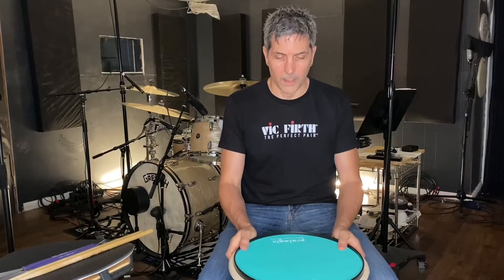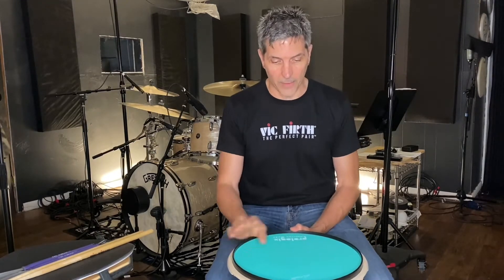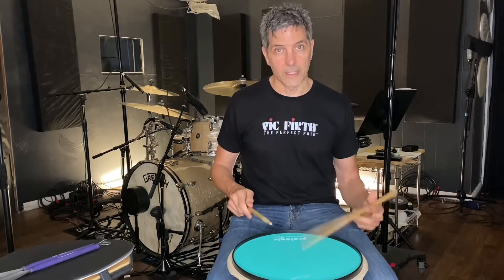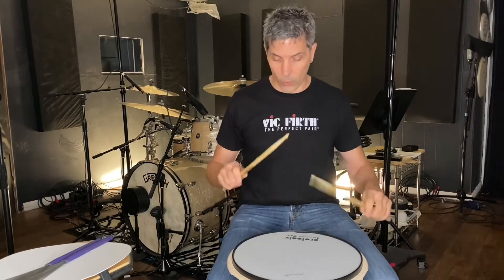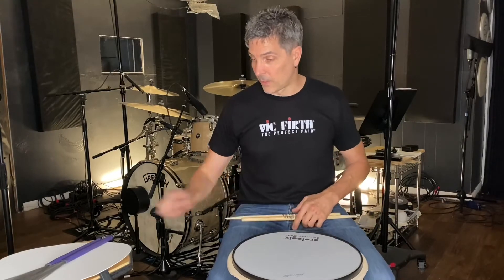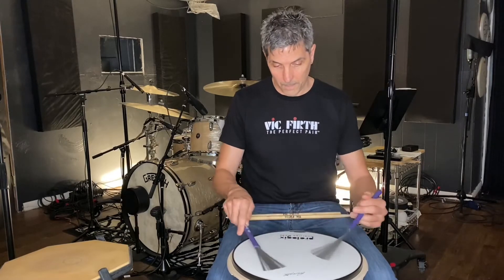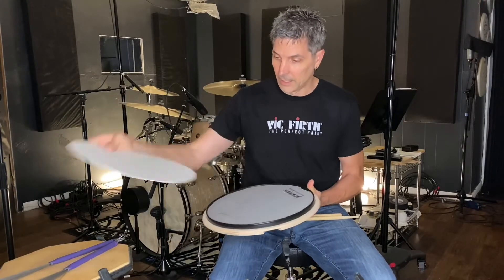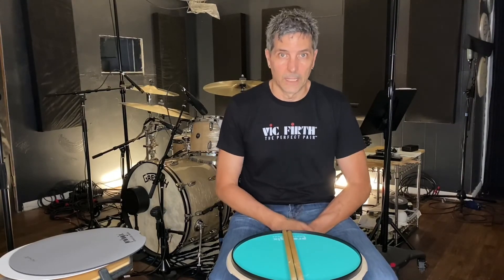Prologix Practice Pad review.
I just got the Prologix Russ Miller signature All in One pad. It’s pretty awesome, this is a quick review.